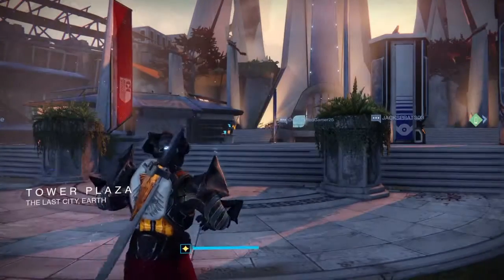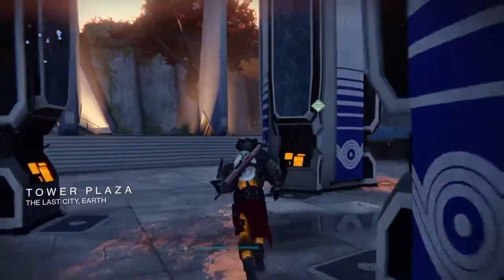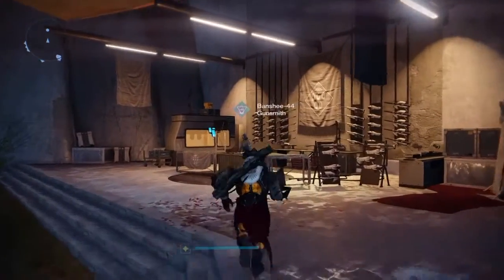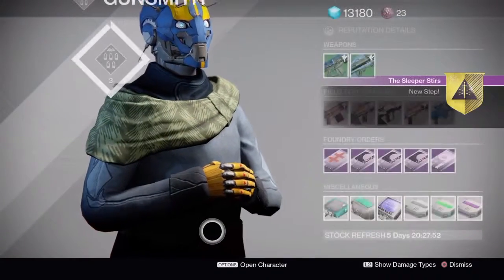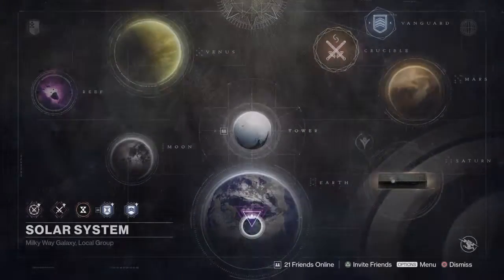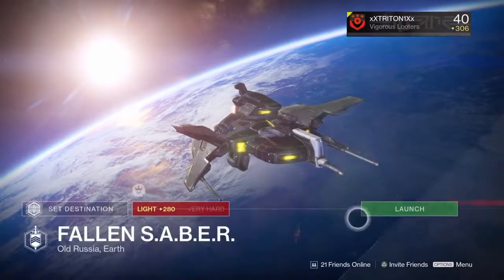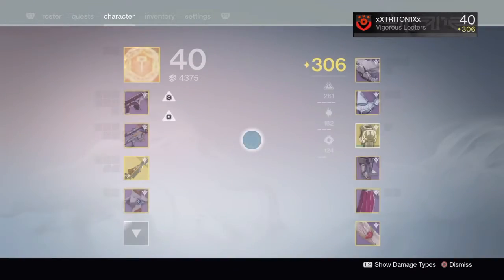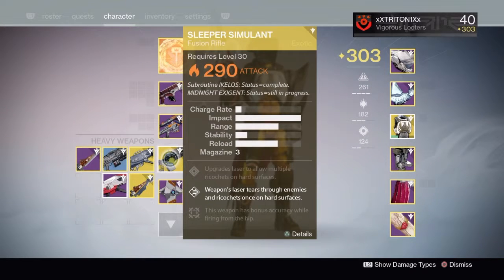GETTING THE SLEEPER SIMULANT!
PSN: xXTRITON1Xx